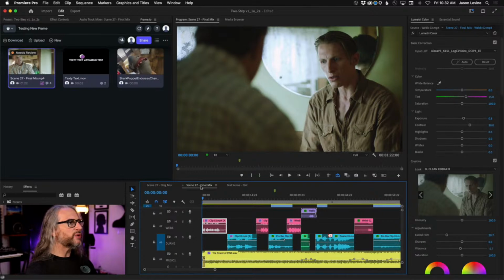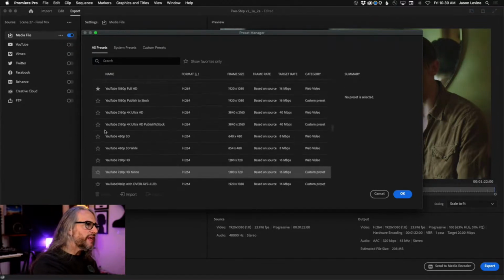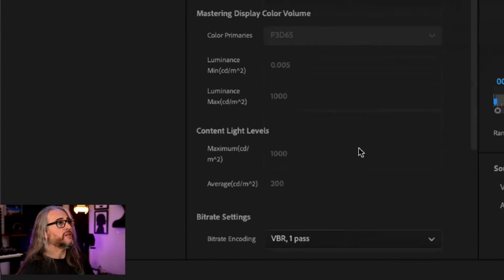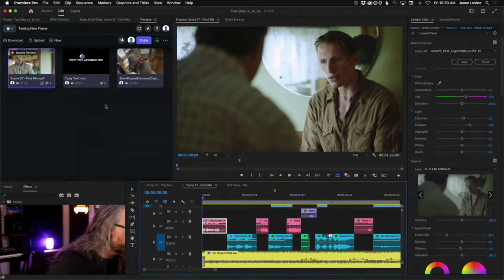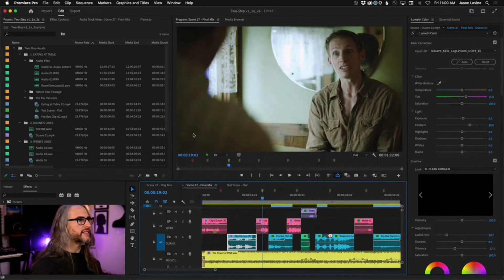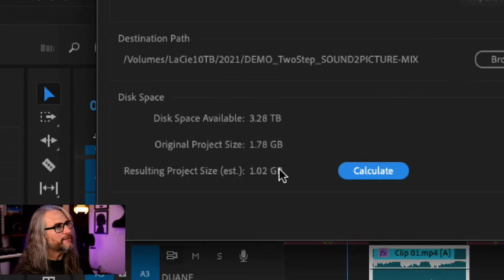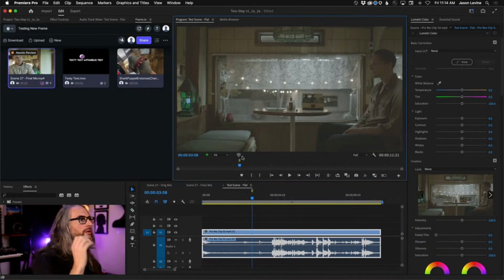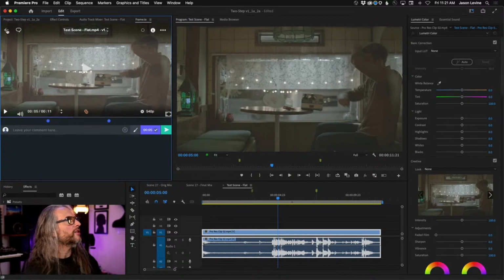NFS + Adobe Premiere Pro Masterclass | The Essentials: Exporting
In today’s Masterclass, learn how Quick Export in Premiere Pro can help you deliver a variety of outputs for social media. We’ll also cover setting up watch folders (and leveraging presets) to batch-process multiple files at once.